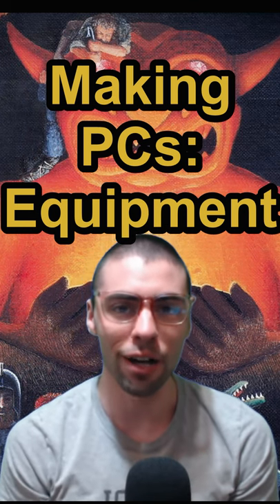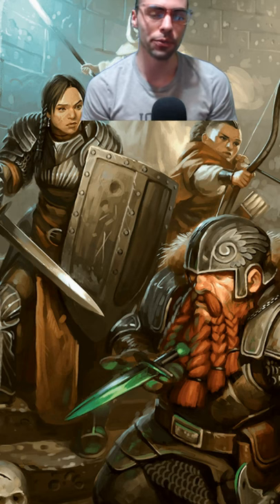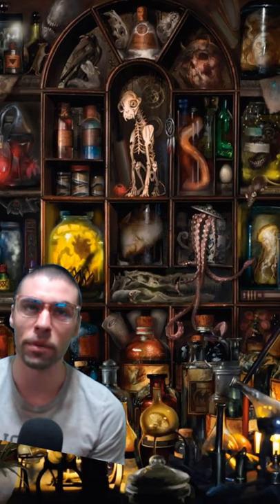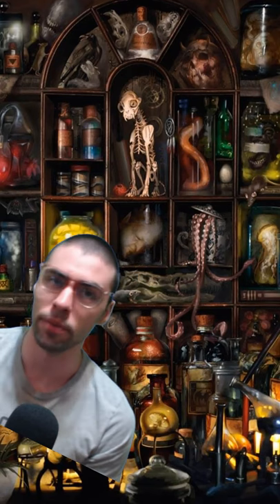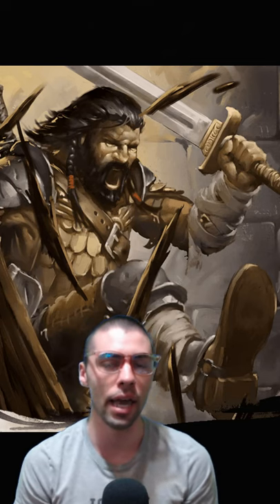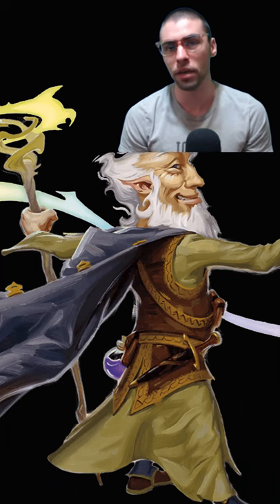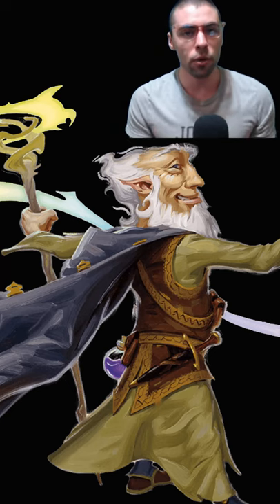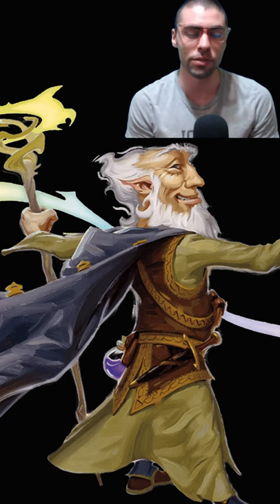D&D Characters in 1 Minute Equipment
Let's see what it takes to make a character!